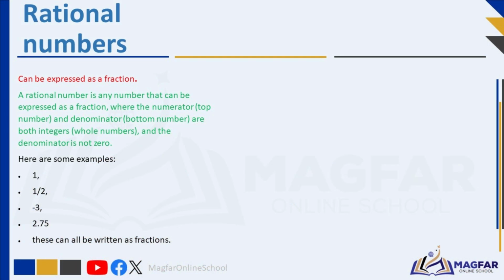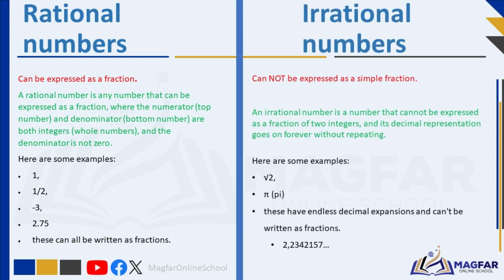Rational and Irrational numbers.